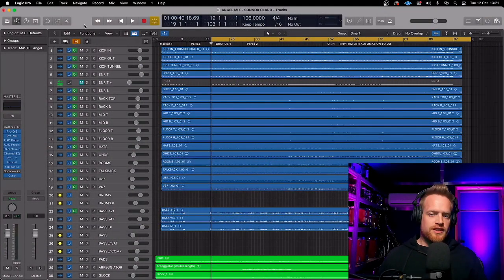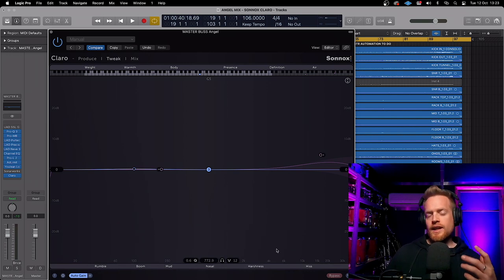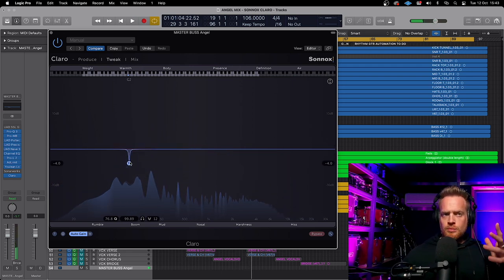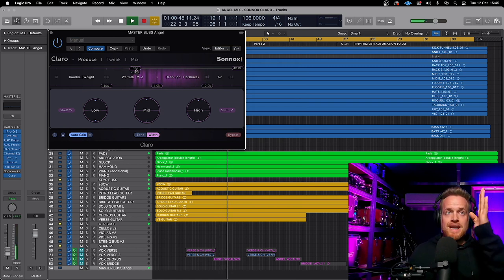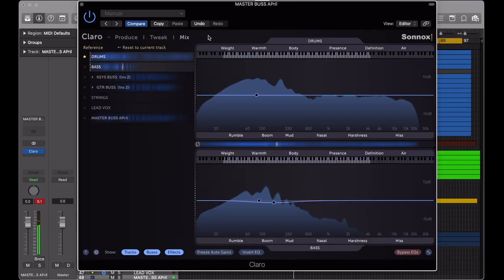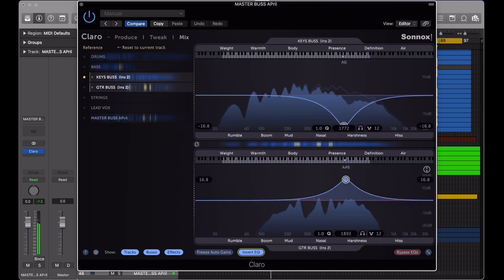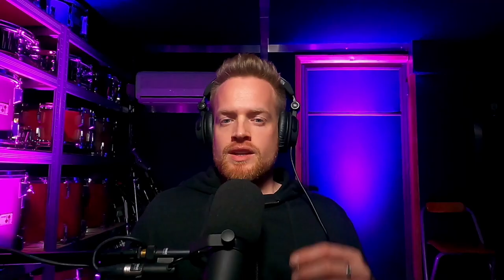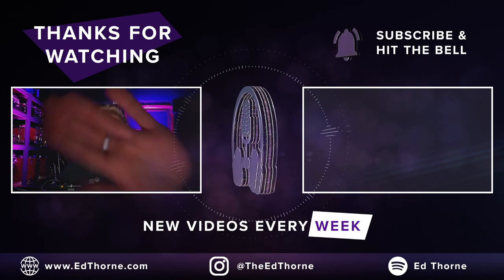SONNOX CLARO PLUGIN REVIEW | Full Mix Audio Examples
Here's what I really think of the new Claro EQ plugin from Sonnox. A full review of the features with audio examples on a full mix. This is an incredibly intuitive EQ offering tonal and stereo imaging spectral analyzers, multi-channel/buss masking analyzers, and all the professional EQ tools you could possibly need!

📔 CHAPTERS:
0:00 Claro - The Intuitive EQ plugin from SONNOX
0:57 Three Parts of the Plugin
1:42 Produce Mode - Broadstrokes EQ
2:07 Tweak Mode - Professional EQ
3:08 Tone Tab & Width Tab fro Stereo Widening
3:58 Spectral Analyser - This is good!
5:24 Stereo Width Analyser! This is REALLY good!
7:13 Auto Gain based on Tone NOT Pink Noise
9:09 Mix Mode - EQ Masking Anlysis
10:17 Invert EQ Mode
11:28 Isolation Mode
12:12 Flaws
12:48 Analysis

This channel is dedicated to educational home studio music production content. I will be sharing tips and techniques on all things recording, home studio production, Logic Pro X and UAD's LUNA. To find out more, watch my Channel Trailer video